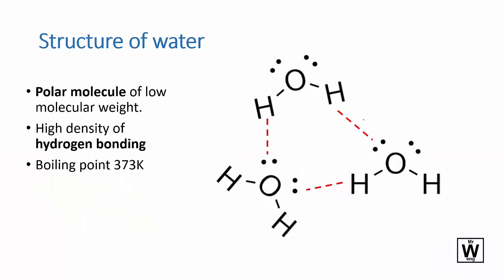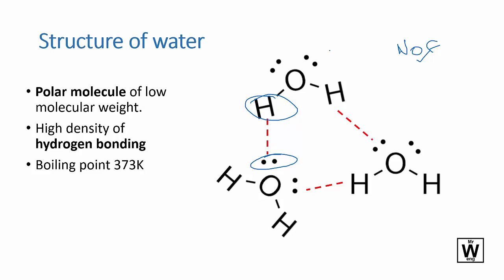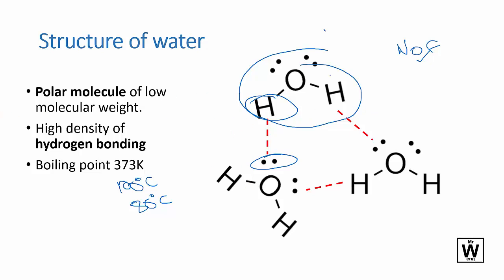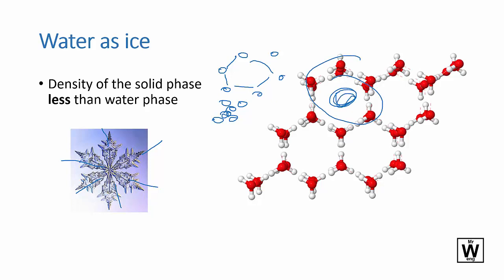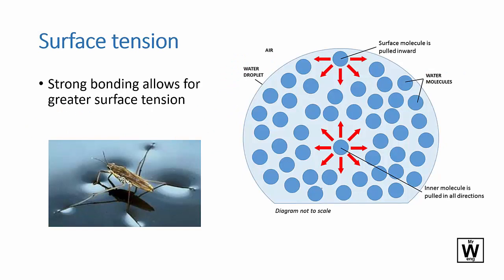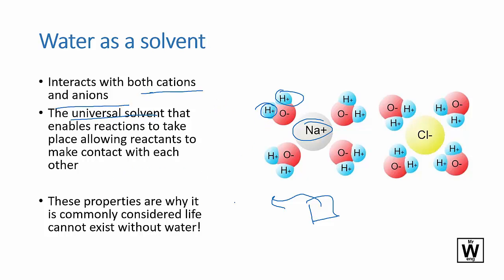Properties of water | U2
ATAR Chemistry for the QCE Y11 U2 T2 Aq Sol Acidity - Properties of water
Water is small and polar - making lots of Hydrogen bonds.